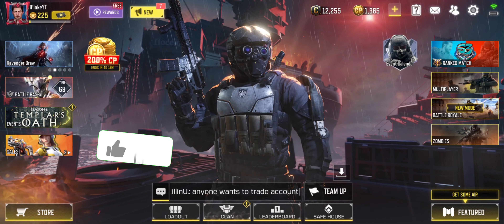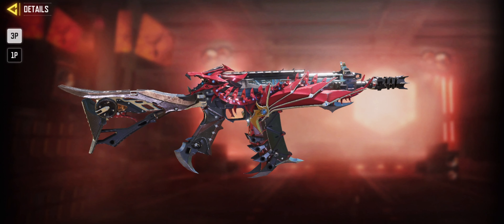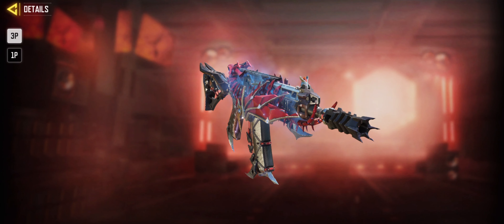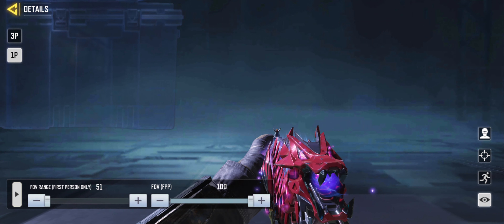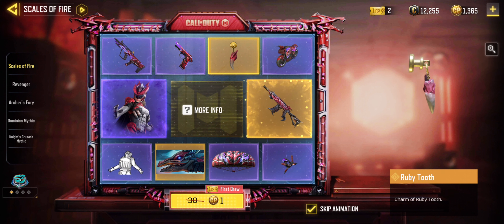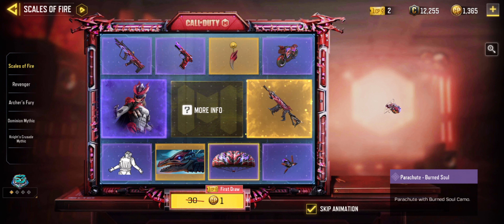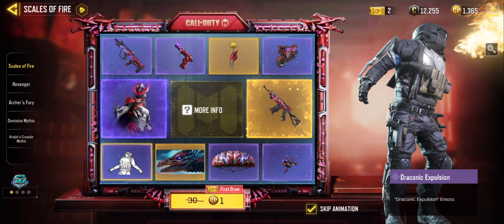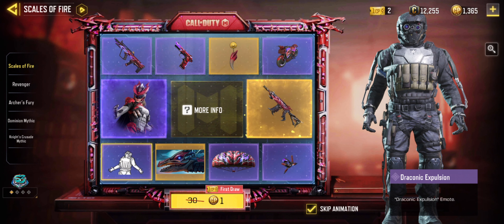*NEW* LEGENDARY GRAU 5.56 - BURNED SOUL😱 (COD MOBILE)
Today we Check out a New Lucky Draw in which you can get the LEGENDRAY GRAU 5.56 in CODM!